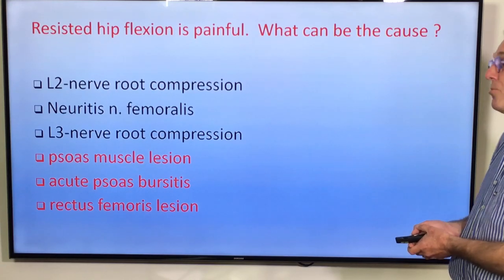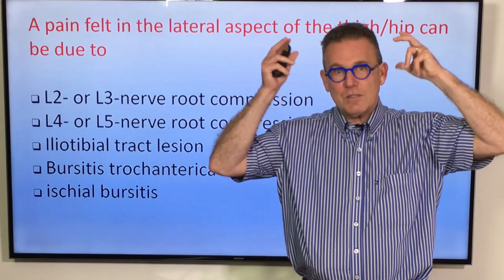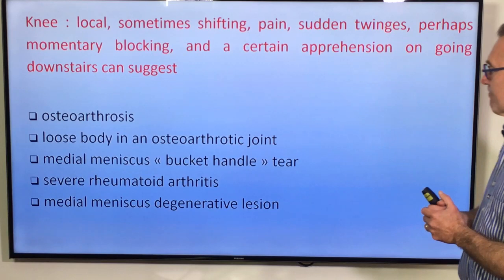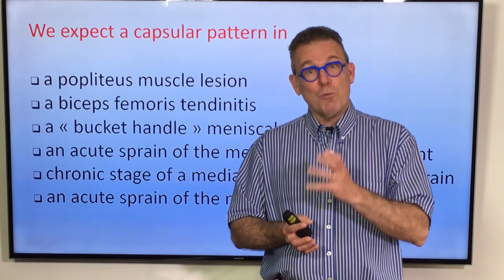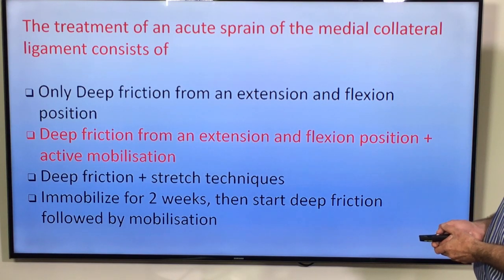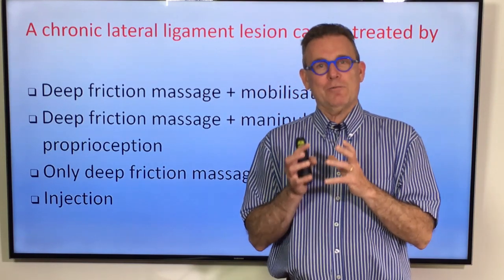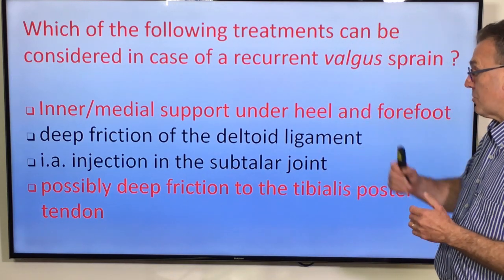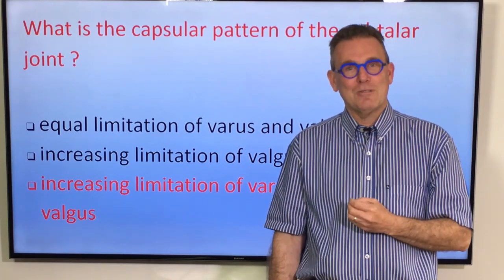MCQ (part 4/6)